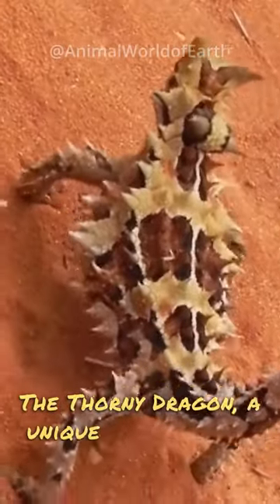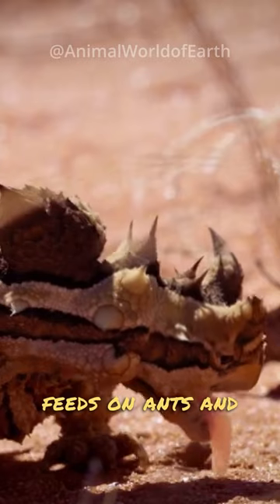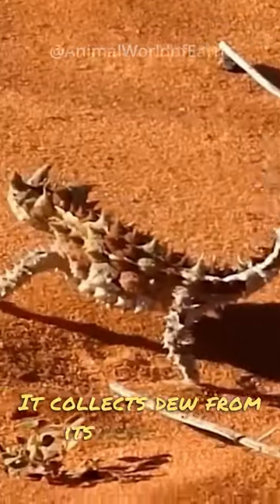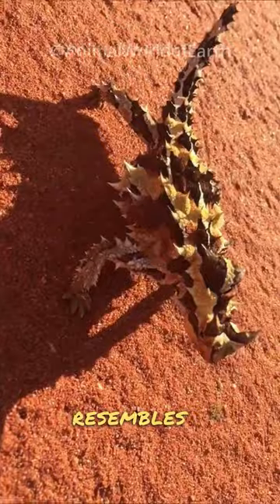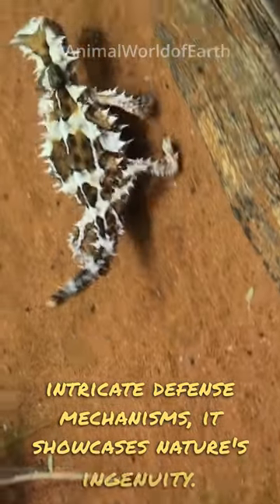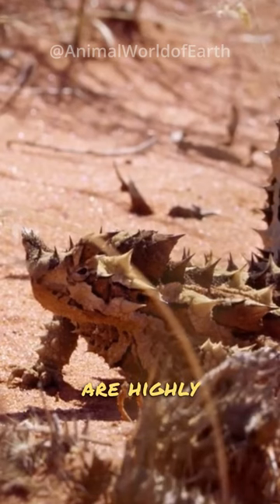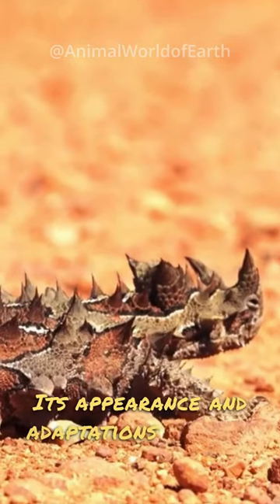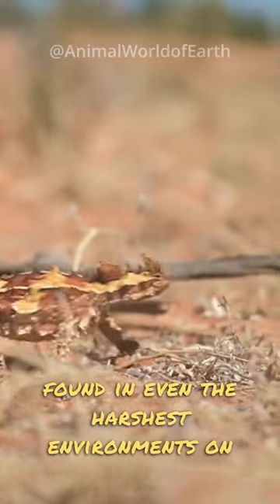The Thorny Dragon | The Devil of the Outback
The Thorny Dragon is a terrifying site to the ants of the outback.